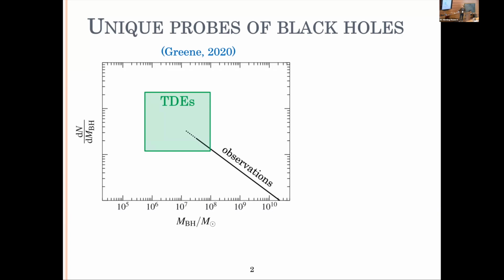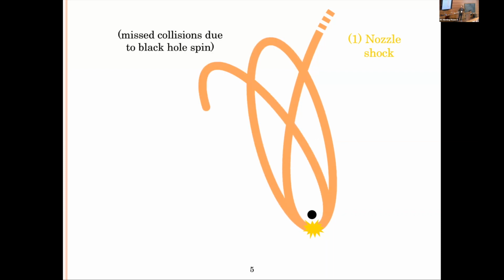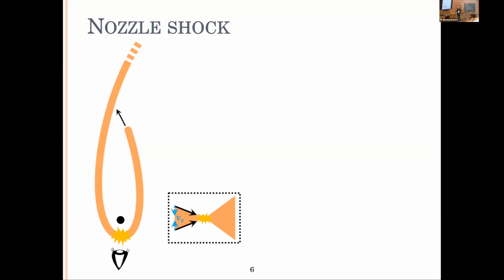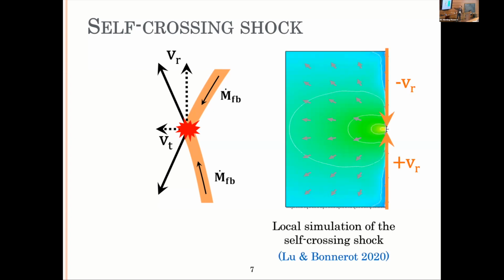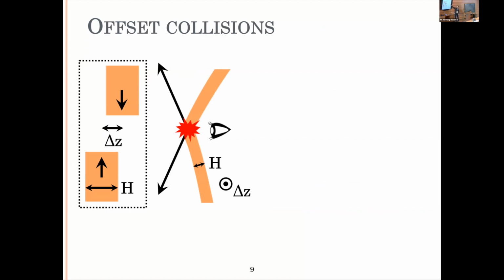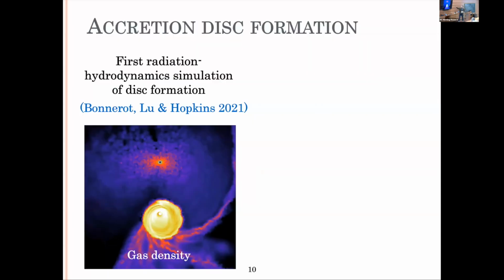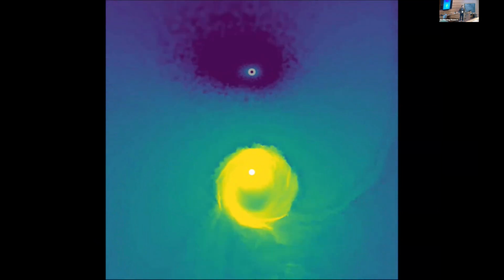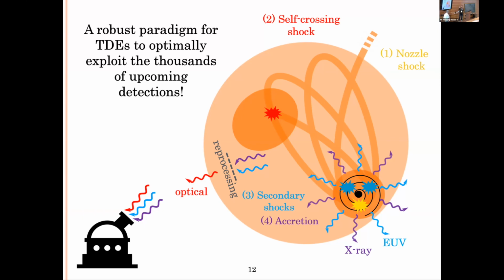First Light From Tidal Disruption Events - Clément Bonnerot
Flares and Bursts in Galactic Nuclei Conference

Topic: First Light From Tidal Disruption Events
Speaker: Clément Bonnerot
Date: June 22, 2023